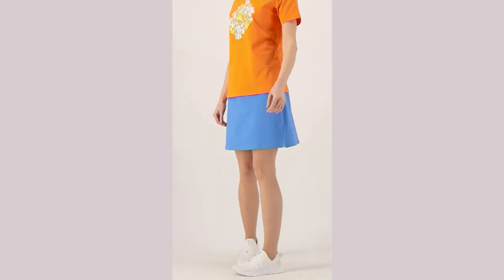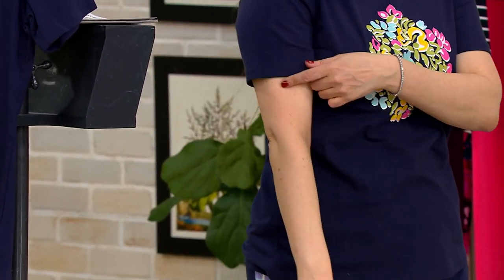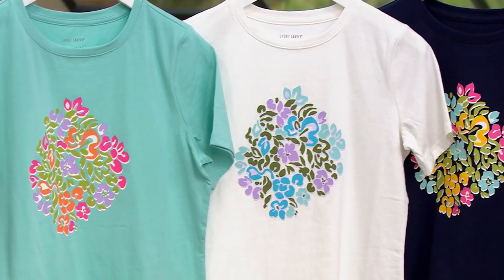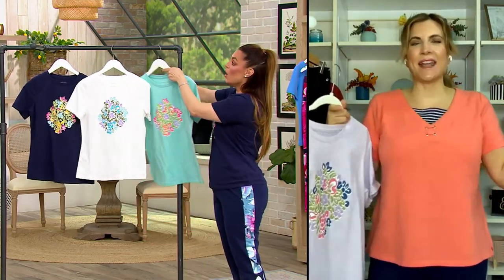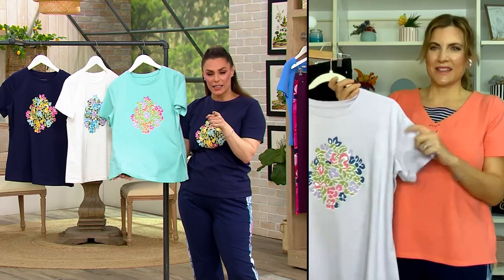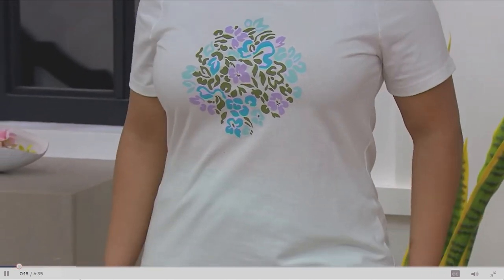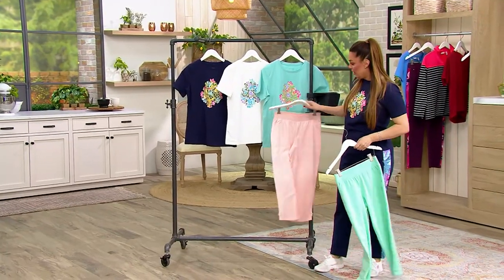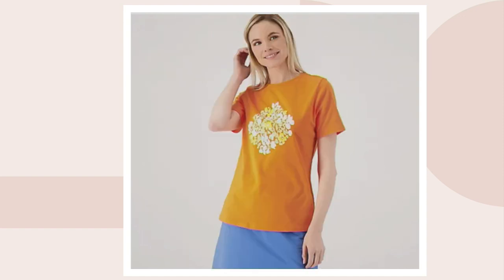Sport Savvy Graphic Printed Jersey Crew Neck Tee on QVC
Sport Savvy Graphic Printed Jersey Crew Neck Tee

This short-sleeve tee sports a pretty print and a comfy fit that's in style all year long. Match it with jeans and canvas sneakers to create an outfit that shines with character. From Sport Savvy.